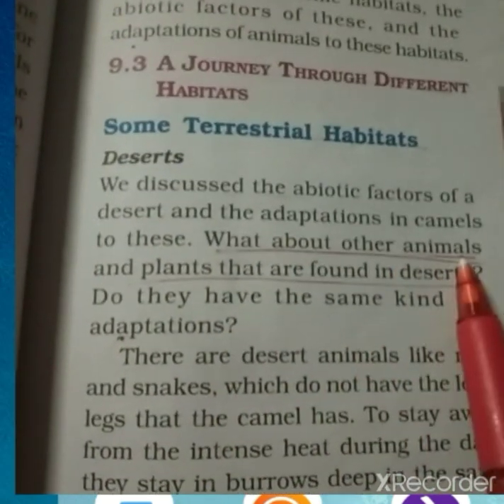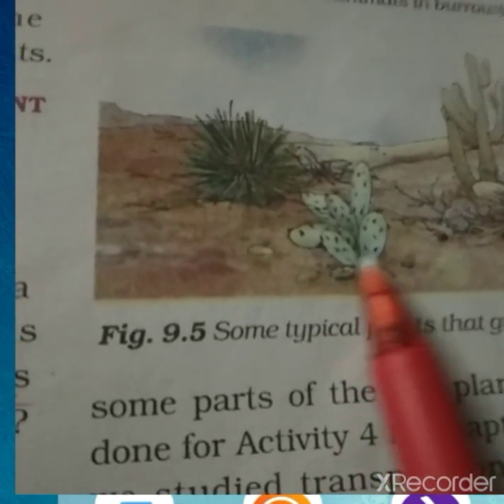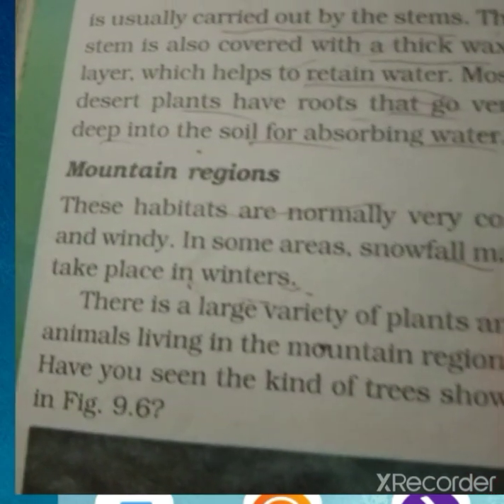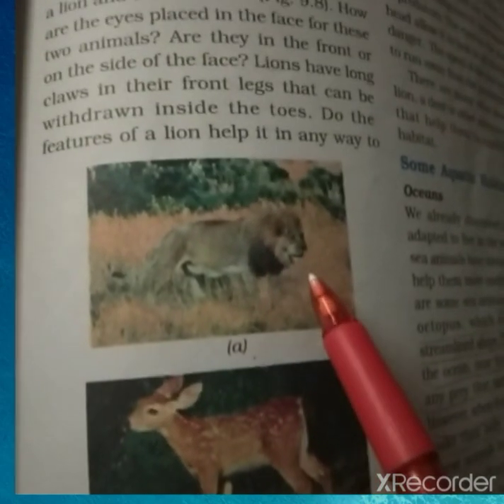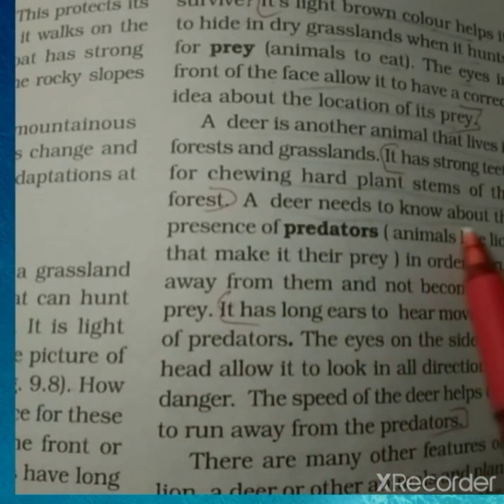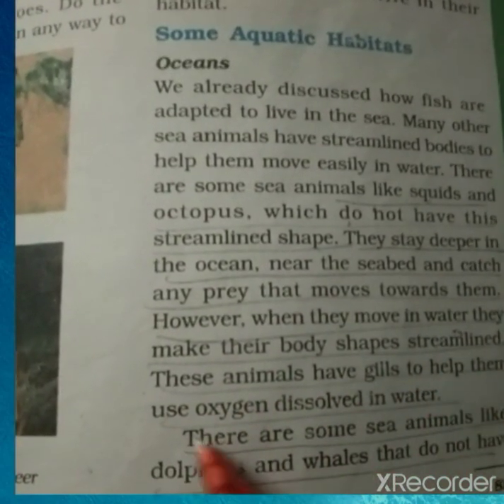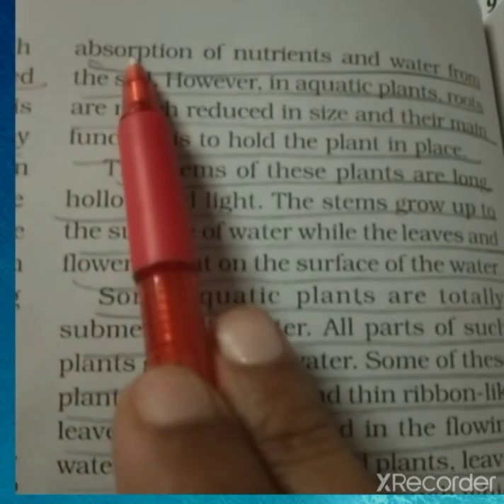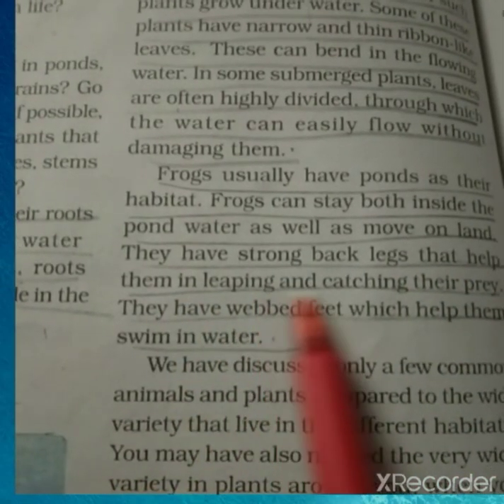9.3 Different habitats